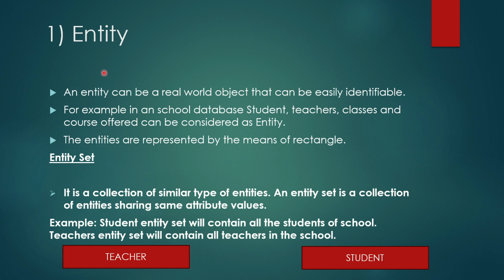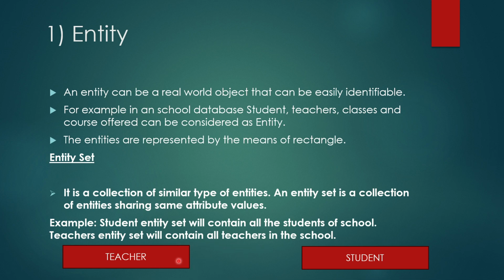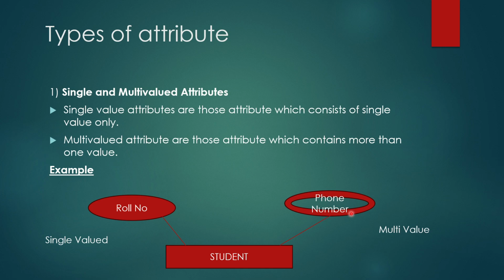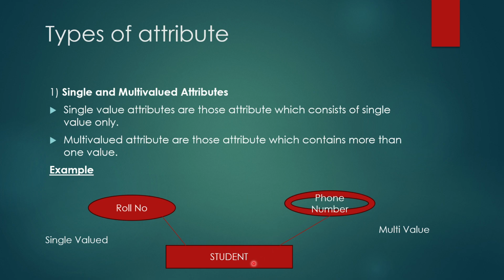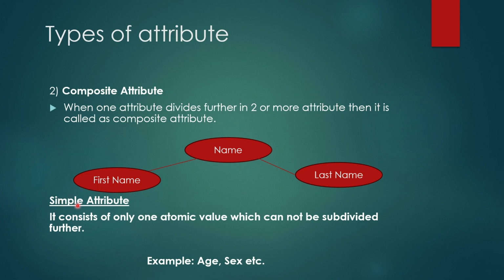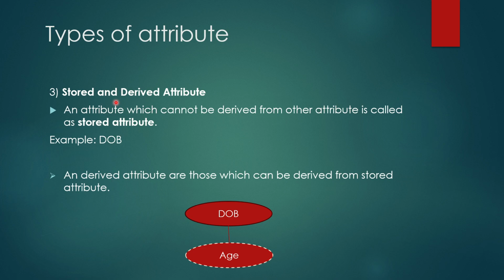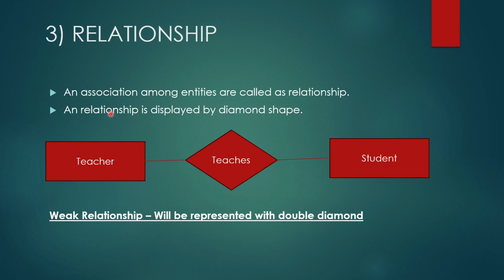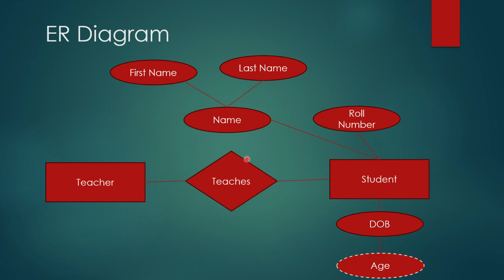ER ( Entity Relationship ) MODEL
ER ( Entity Relationship ) MODEL, Elements of ER Diagram, Types of Attribute, and ER Diagram.

Please be noted that this video is only for basic understanding and you can refer to recent books for in-depth understanding.